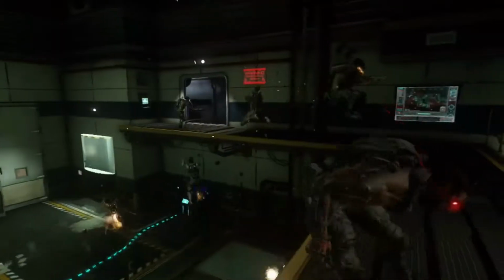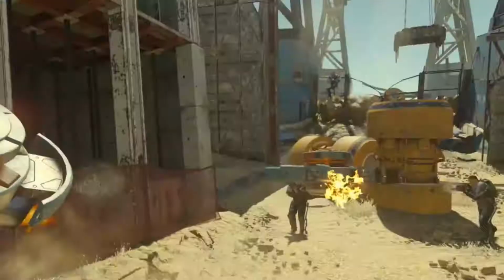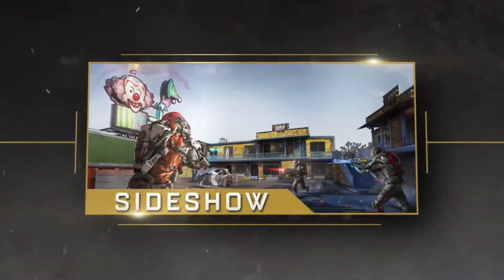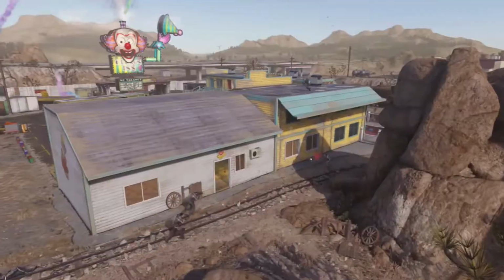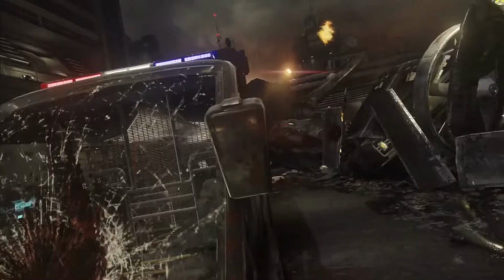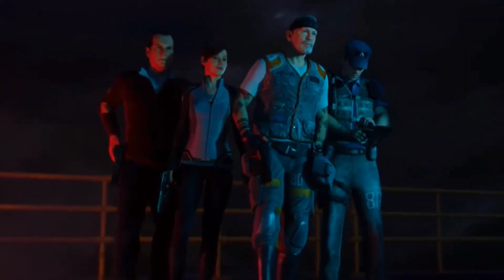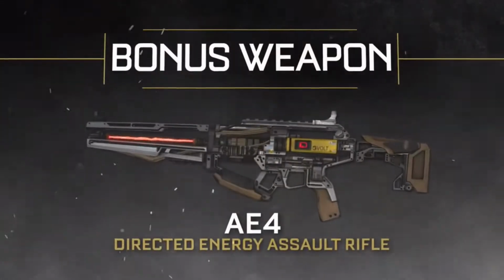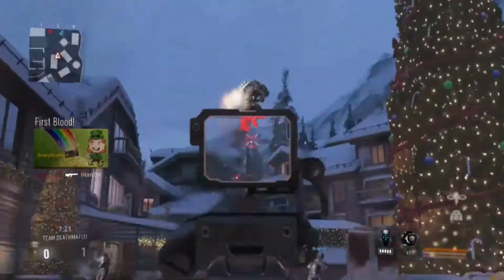New HAVOC Map Pack Details! - Multiplayer Maps, Exo Zombies & AE4 DLC Gun! - COD: AW DLC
We've got a new trailer for the upcoming HAVOC DLC Map Pack for Call of Duty: Advanced Warfare.
Havoc includes 4 Multiplayer Maps, EXO ZOMBIES, and the AE4 and AE4 Widowmaker variant. Havoc launches on January 27th first on Xbox LIVE.